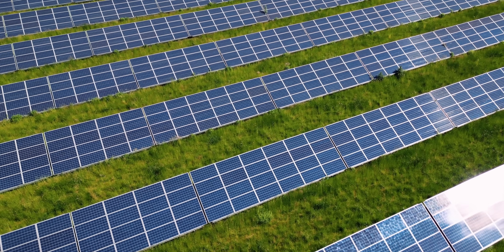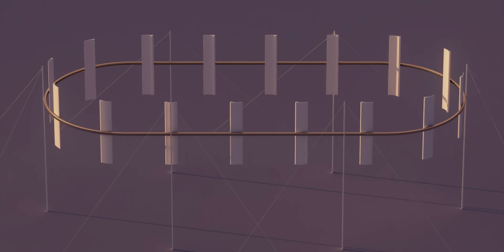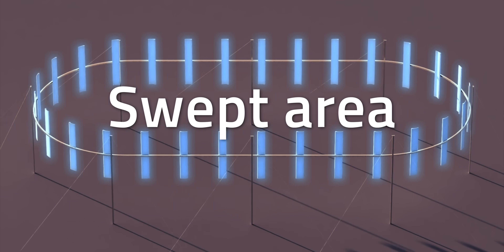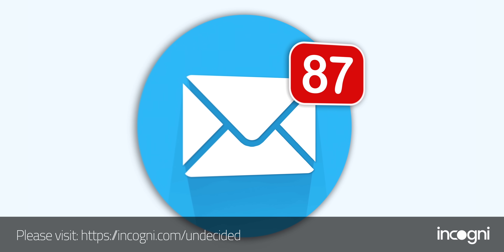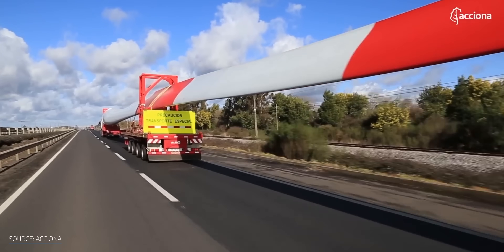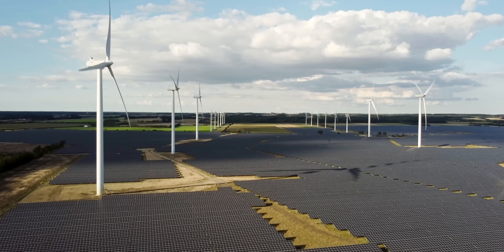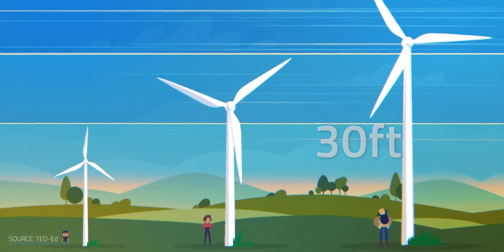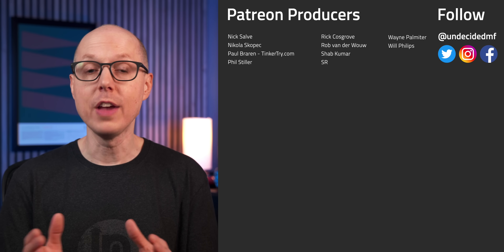This Crazy Wind Turbine May Be The Future of Wind Energy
This Crazy Wind Turbine May Be The Future of Wind Energy. One of the neatest things about them is that they can be used almost anywhere, from big farms, to residential spaces and anything in between. If only we could make other renewables, like wind power, as versatile. Well that’s exactly what a company called AirLoom Energy is trying to do, they claim they’ve developed a radically different kind of wind energy device. One that’s much cheaper, more flexible, and has the backing of Bill Gates. Given his cleantech investing success rate, I’ll let you decide if that’s a badge or honor, or a sign that this device is all hot air. How does AirLoom work? And is their radically different wind turbine design going to change the game?